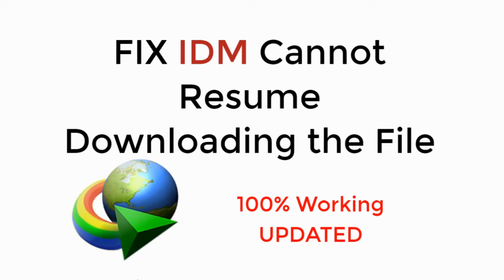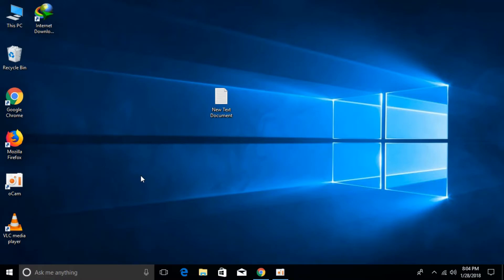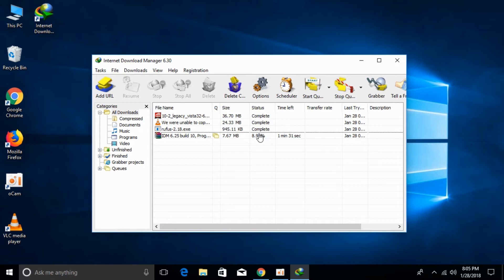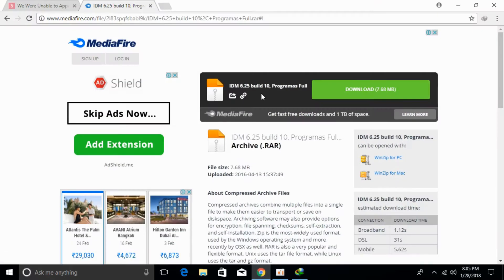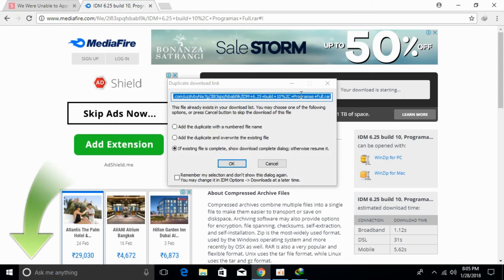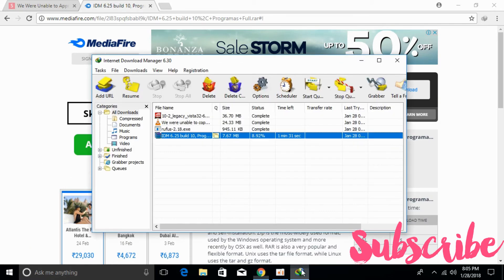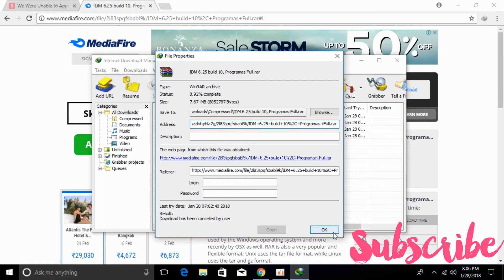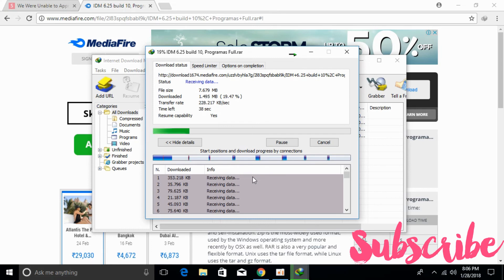FIX IDM Cannot Resume Downloading the File 100% Working [UPDATED 2019]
Learn to FIX IDM/Internet Download Manager Cannot Resume Downloading the File 100% Working [UPDATED 2019]
How to Resume Broken/Expired File Downloads in IDM